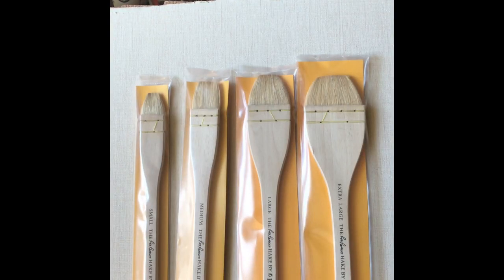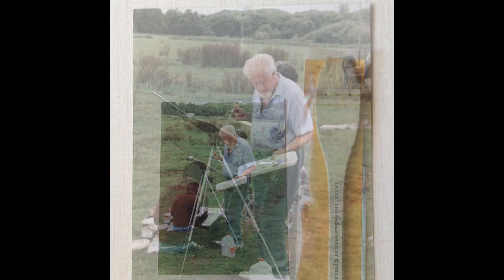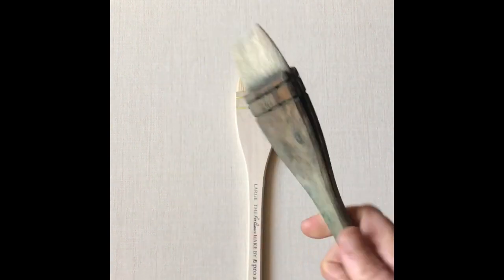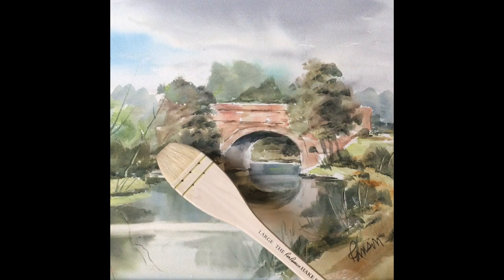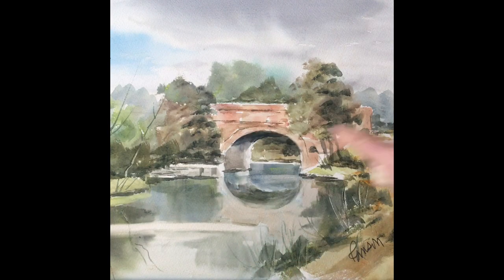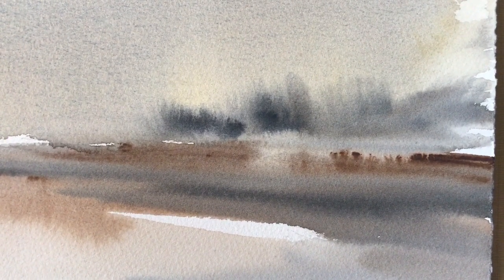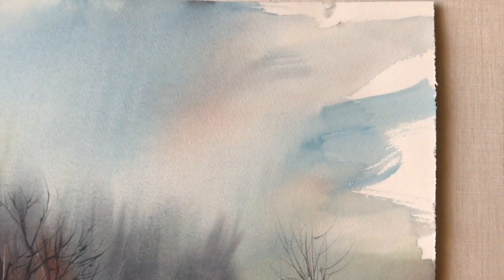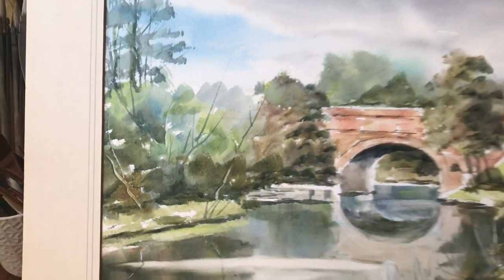Beginners Watercolour Hake Brush Review & An Original Ron Ranson Watercolour Painting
Hi, welcome to my art channel. In this video I briefly review the set of 4 Ron Ranson hake brushes by Pro Arte, and look at an original Ron Ranson watercolour to see how he used the hake.
I use hake brushes most of the time when painting these days. I purchased the set online, far cheaper than buying the brushes individually.

The large hake brush was introduced to mainstream painting by Ron Ranson, who's big brush, fast & loose watercolour style was and still is very popular and beautiful because of Ron's approach, no fiddling with small brushes or getting bogged down with unnecessary detail, using the least amount of brushstrokes possible to achieve an impression simply and cleanly,  and simplifying scenes for greater impact.
The original watercolour painting  by Ron Ranson shown here was almost completely painted with the large Hake brush, and here I try to show briefly  how Ron used the hake to obtain certain types of effects and brushstrokes, which you can see very clearly in the painting, simply beautiful, loose and transparent.

Set of 4 Pro Arte Hake Brushes
Ron Ranson painting of Tonnage Bridge, Dilham August 1995